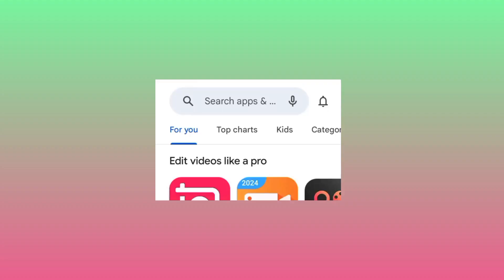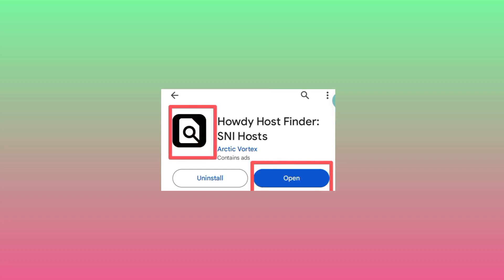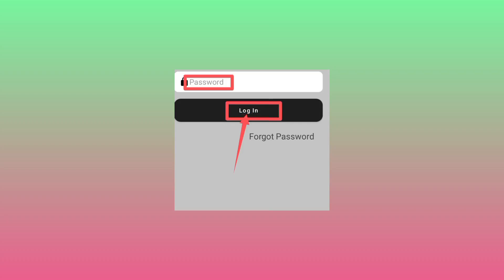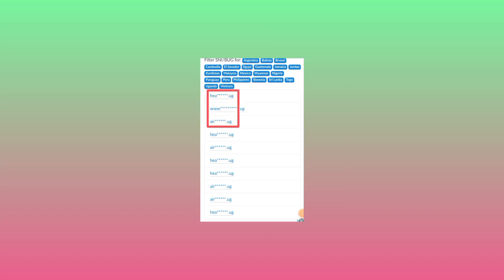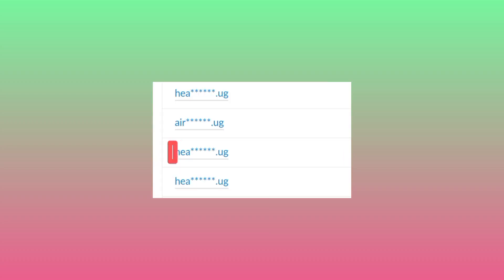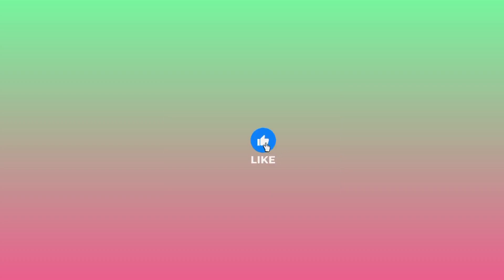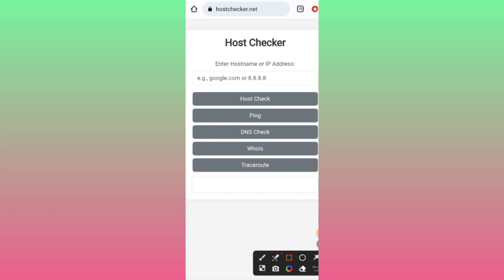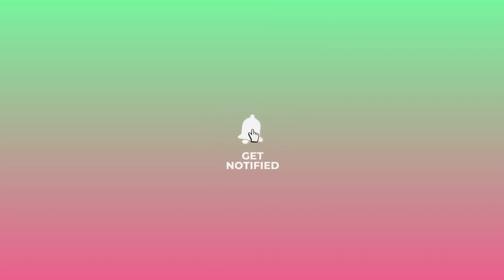How to find a working SNI | Server Name Indication quick method